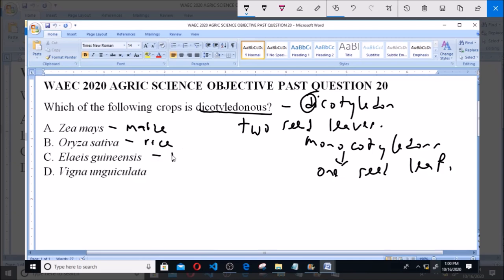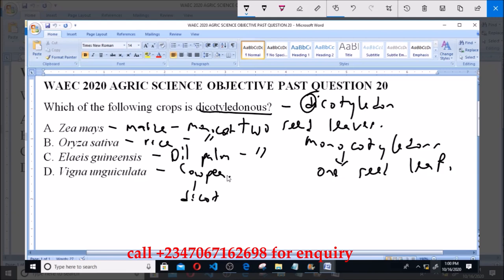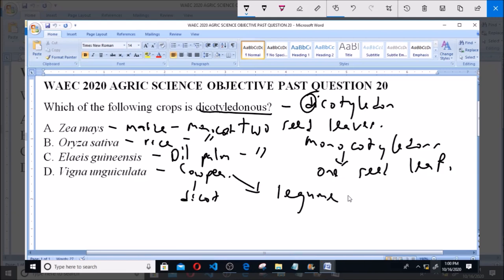WAEC 2020 AGRIC SCIENCE OBJECTIVE PAST QUESTION 20 Dicotyledons